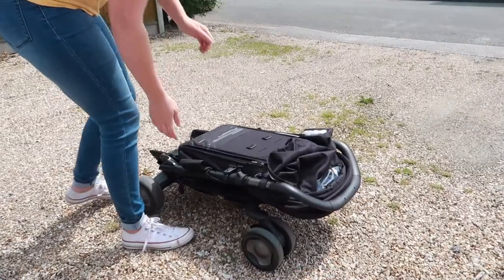NUNNA LUXX STROLLER UNBOXING & REVIEW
We received a new stroller for Ellie and in this video, you see me unboxing the nunna luxx stroller and putting it together and then giving it a spin. we reviewed it and tested it out and overall its a fab pushchair for the price. The nunna luxx is a very stylish and trendy pushchair, which reclines so can be used from newborn and also comes with a raincover.

About me : I am Shelley, I have 3 daughters, who are 10 yrs, 6 yrs and 11 months old. I am married to David. I like to vlog to capture memories.